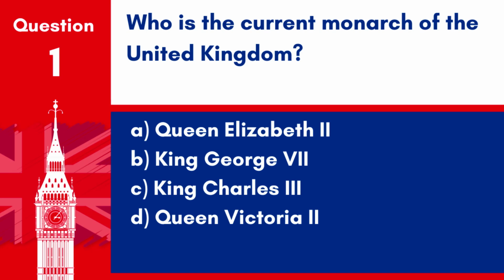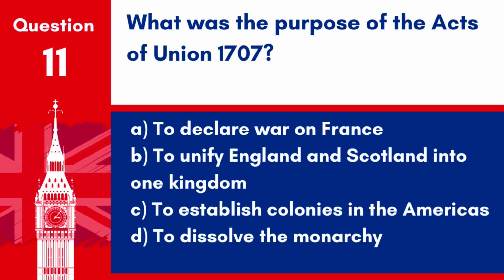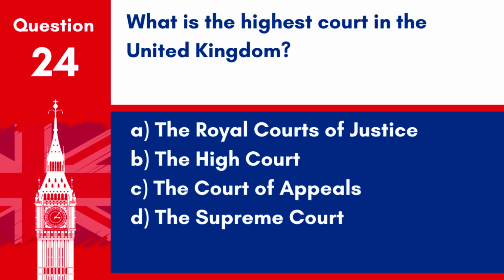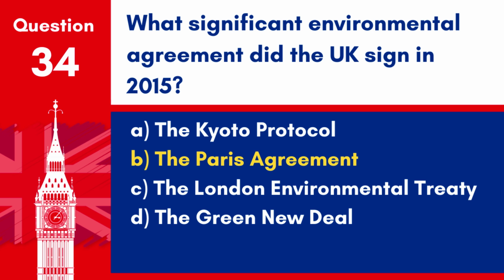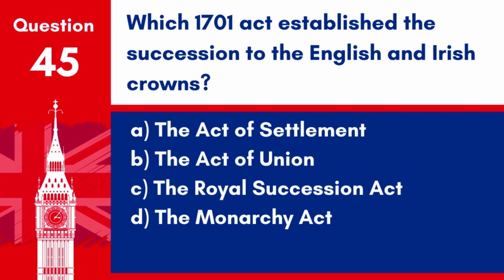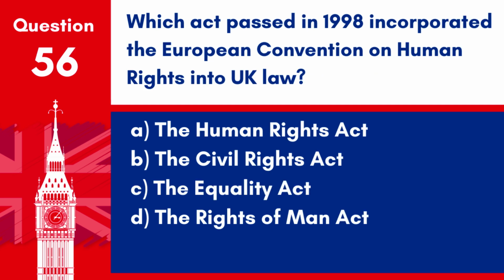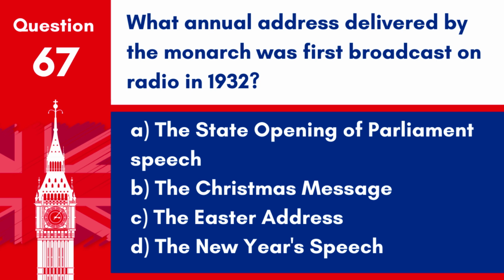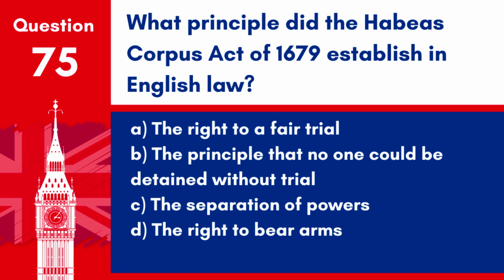Life In The UK Test 2026 Questions & Answers - British Citizenship (75 Must Know Questions)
Welcome to your ultimate resource, "Life In The UK Test 2026 Questions & Answers - British Citizenship (75 Must Know Questions)". This video is your comprehensive guide to acing the Life In The UK Test Exam 2026, essential for anyone seeking British citizenship. Our guide is meticulously crafted to ensure your preparation is both thorough and effective.

Our video includes 75 key questions from the Life In The UK Test, simulating the actual examination to provide you with a realistic testing experience. Whether you're a new applicant or just refreshing your knowledge, this guide is designed to cover every critical aspect necessary for your success.

The study guide delves deep into the essential topics and details you must understand to pass the Life In The UK Test. It's carefully aligned with the latest exam standards, ensuring you are studying the most current and relevant material available.

But we're not just about helping you pass the test. Our goal is to equip you with the knowledge needed to become a well-informed UK citizen. By mastering the content, you'll not only be prepared to pass but will also gain a deeper appreciation for the rights and responsibilities that come with British citizenship.

Ease the anxiety of your test day with our comprehensive guide that covers all the bases, ensuring you're ready for any question that might appear on the exam.

This video is an essential resource for anyone preparing for the Life In The UK Test 2026. Feel free to pause and review sections as necessary—remember, learning at your own pace is key to understanding the material and achieving success.

In conclusion, if you're preparing for the Life In The UK Test 2026, this video guide is indispensable.